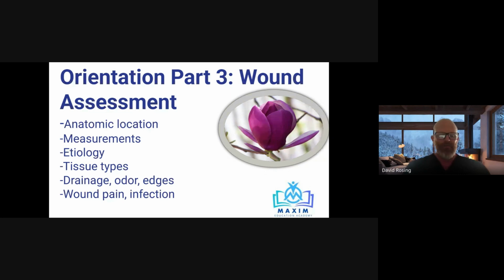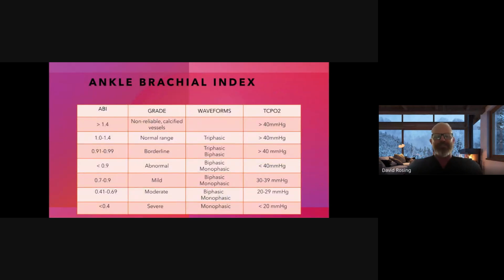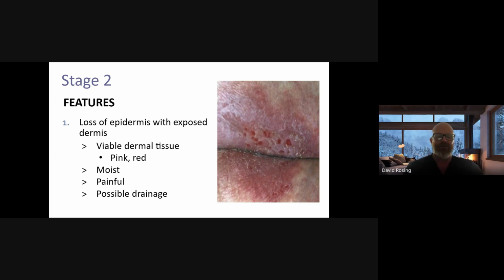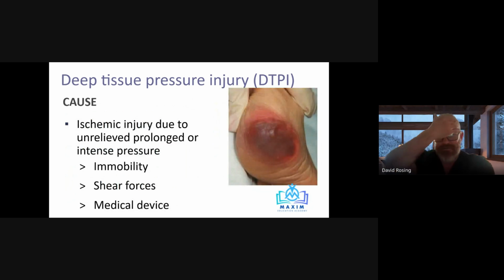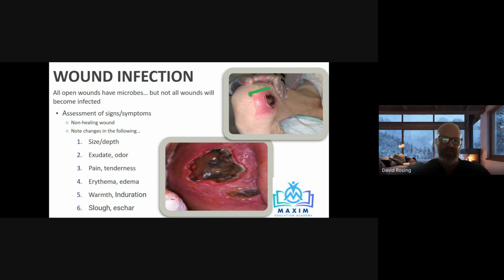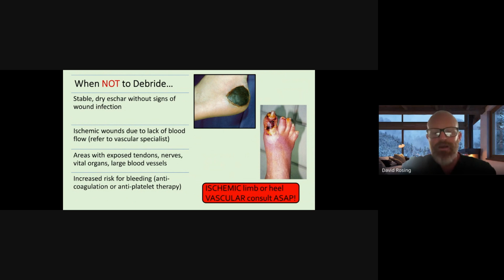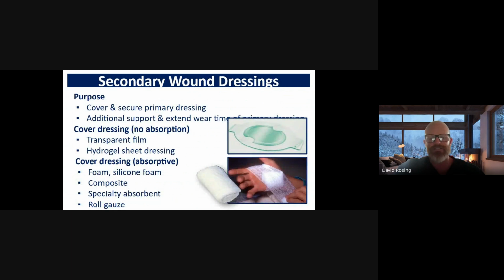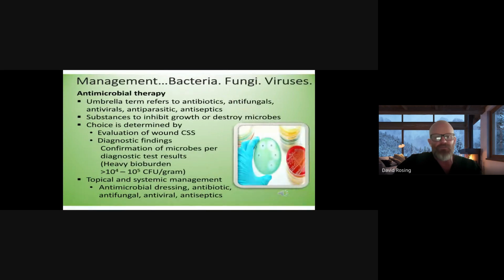Dr. Rosing Orientation